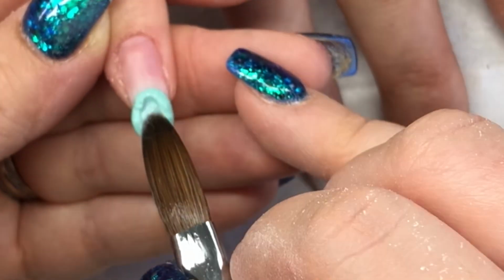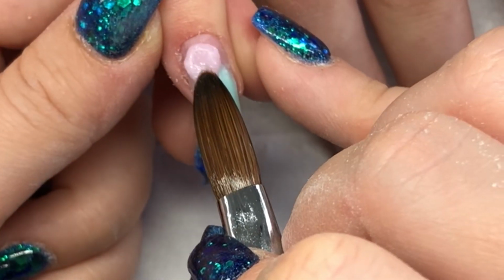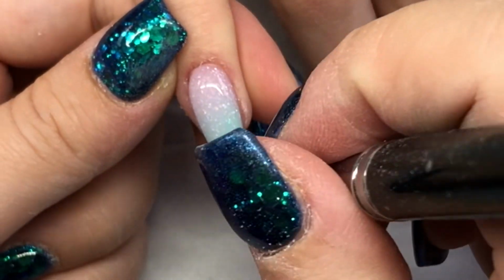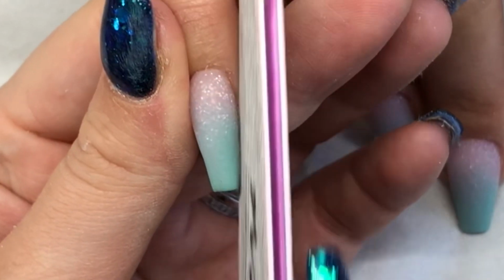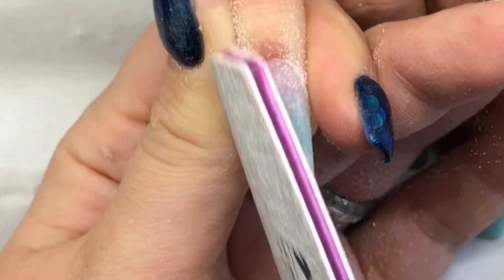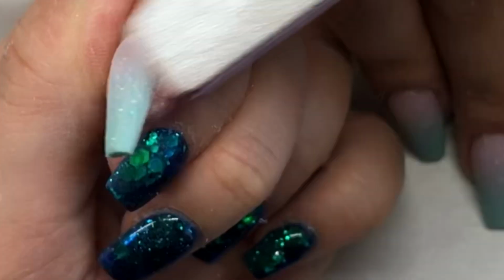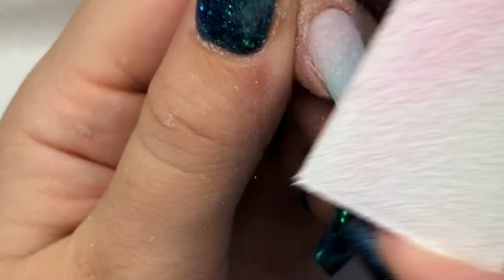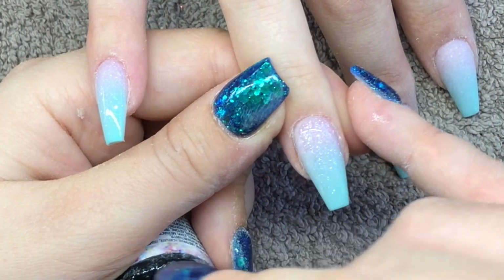Acrylic nails - mint green ombré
I’d love to maybe try & win the English Hair & Beauty awards this time 🙌🏼 maybe 4th time lucky 🤔

Nominations for the 9th English HairandBeautyAwards are now open!😃

Please use a below link to send your nomination.

💅🏼Charlotte Pilgrim
💅🏼Sheffield
💅🏼Nail salon of the year

Products used -

The one monomer
Big boy brush
Apple shine
Slush fairy
Crystal glass

Other products -

xxx